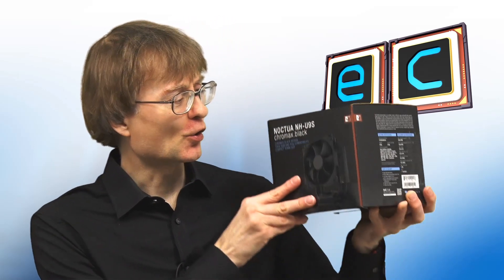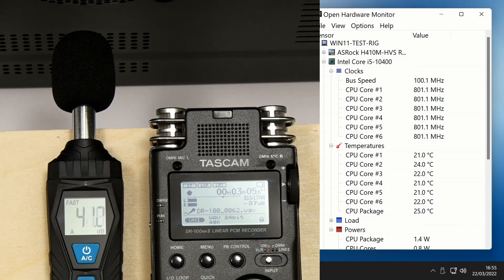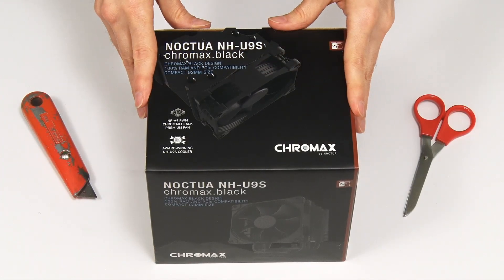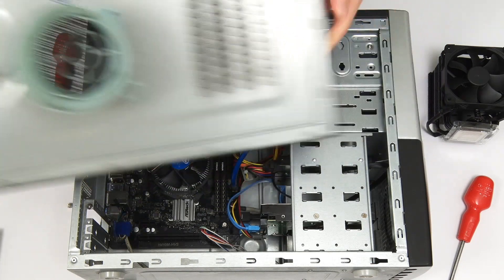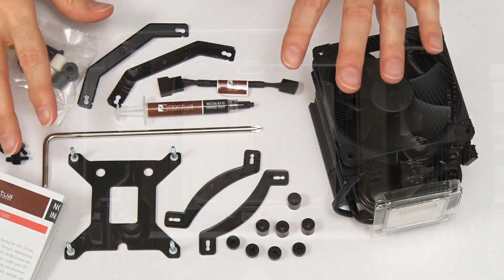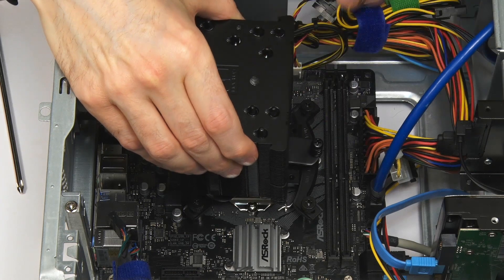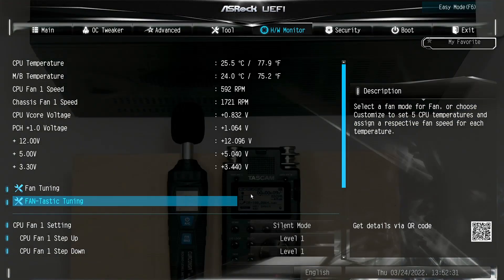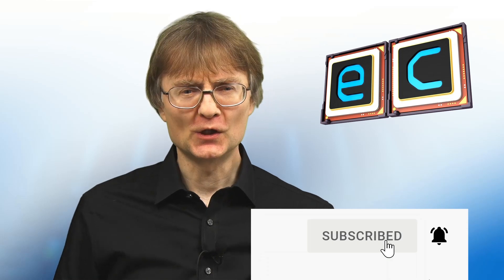Quieter PC #1: Noctua NH-U9S Cooler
Noctua NH-U9S CPU cooler fitted in the first part of a project to make a desktop PC less noisy. The concluding part of this series is

Note also that the above links are to the version of the cooler in its standard colours, not in chromax black. Oh, and do make sure to measure your PC to make sure a 125mm high cooler will fit!

Some of videos where I upgrade the desktop PC that I worked on in this video include:

Chapters:
00:00 Introduction
00:47 Reducing Noise (project overview)
03:55 Cool Hardware
08:07 Installation
15:00 Success? (final tests)
18:26 Wrap